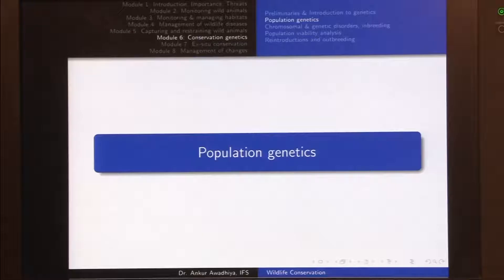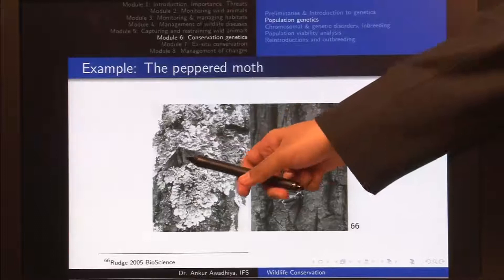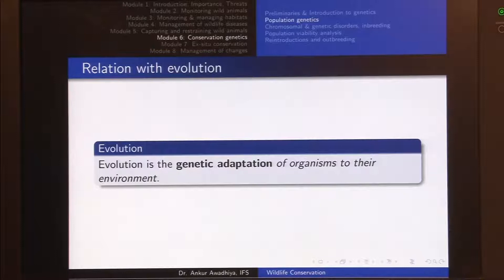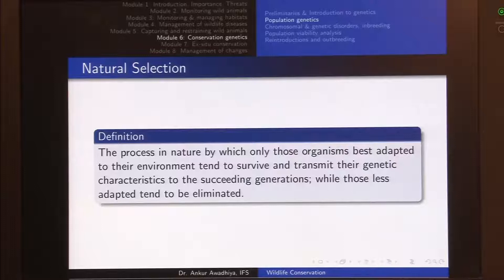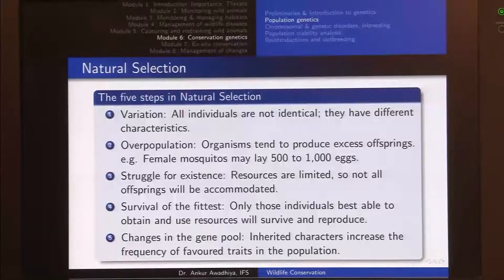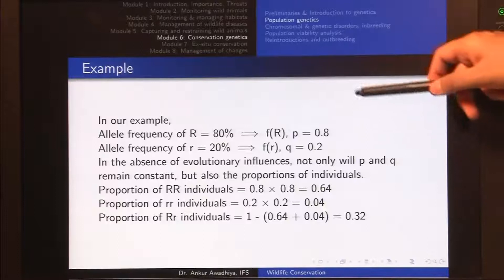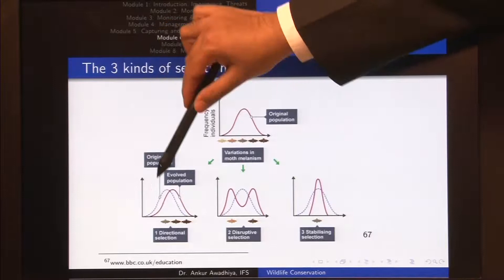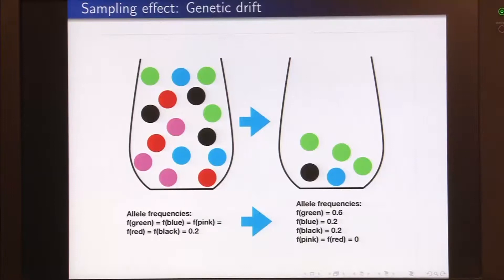noc18-bt26 Lec 26-Population genetics